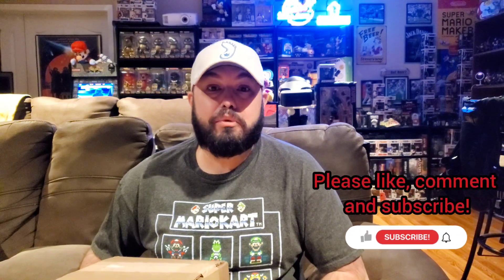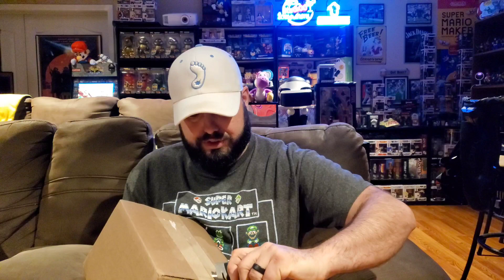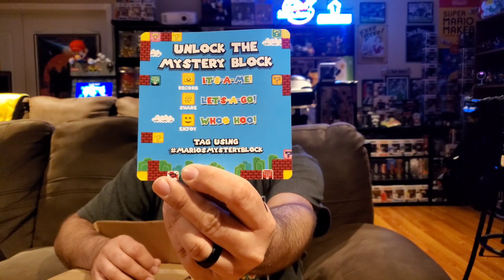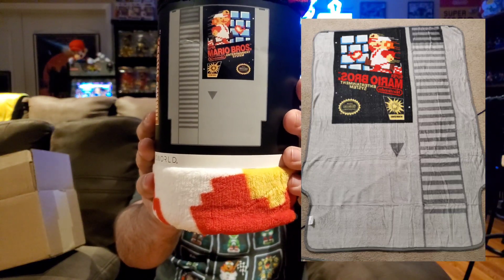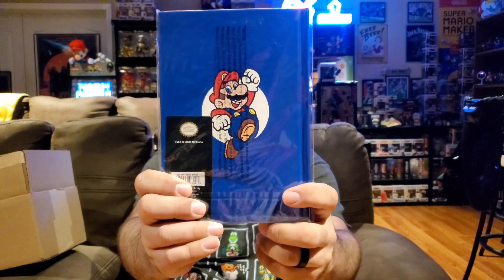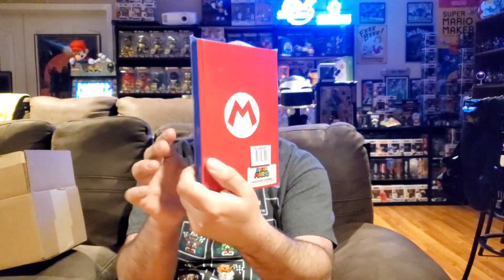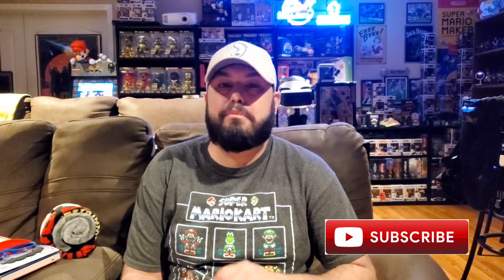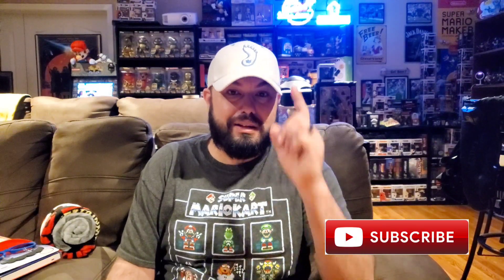March 2021 Mario's Mystery Block Unboxing! Nintendo Themed Mystery Box! GBA Episode 191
In this video I unbox the newest Mario's Mystery Block!